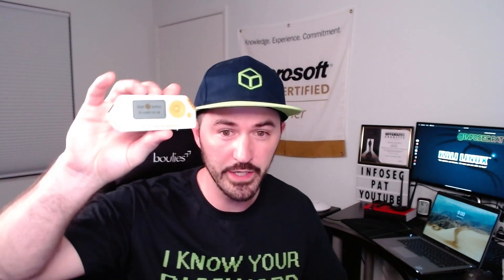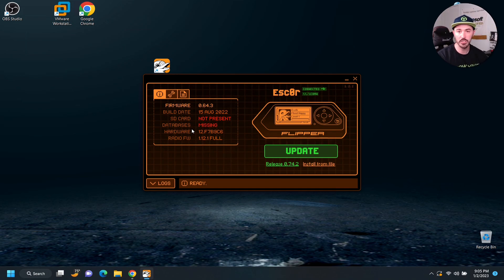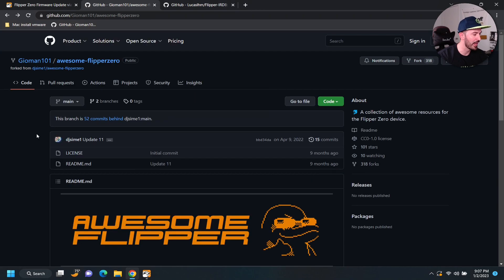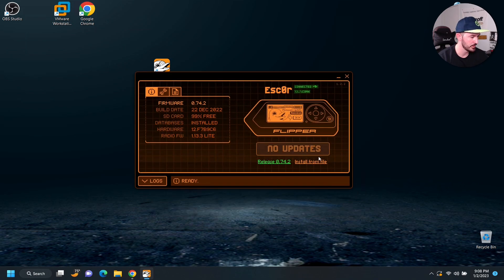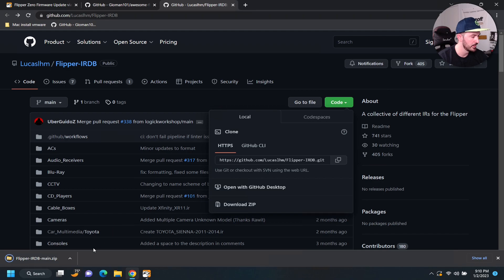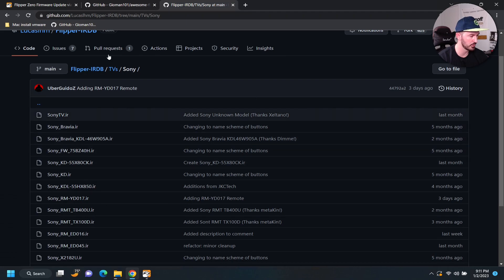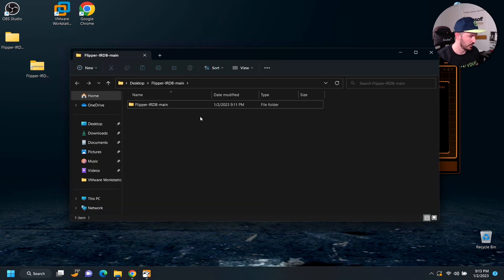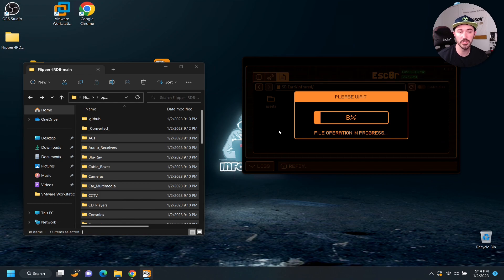Flipper Zero Setup - Installing and Unboxing with InfoSec Pat - 2023 Starter Guide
How To Install The Flipper Today and Unboxing with InfoSec Pat - 2023 Video Starter Guide

1. RTFM: Red Team Field Manual v2
2. Blue Team Field Manual (BTFM)
3. PTFM: Purple Team Field Manual
4. LFM: Linux Field Manual
5. Operator Handbook: Red Team + OSINT + Blue Team Reference

The Gear I use for recording, links are below:
1. My Lumix G7 Camera
2. My Camera Tripod
3. Blue Yeti Microphone
4. Cam Link 4K Capture Card
5. Rode Camera Microphone
6. Lighting setup

Networking Gear for Home Office:
1. My Dream Machine Firewall
2. Ubiquiti UniFi 6 Lite Access Point
3. My Synology 5-bay DiskStation DS1522+
4. ARRIS SURFboard SB8200 DOCSIS 3.1 Cable Modem
5. Dell XPS 15 9510 Laptop
6. Dell Docking Station